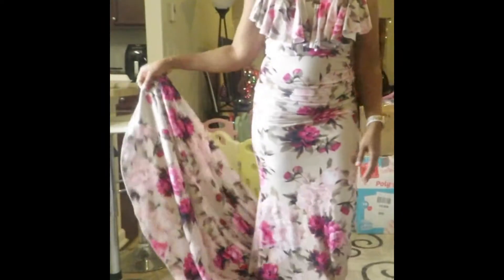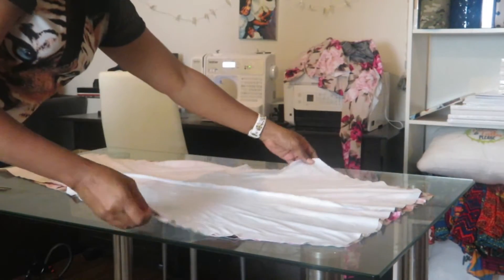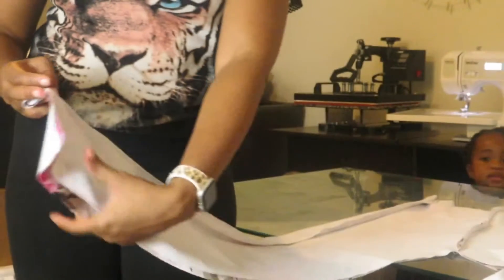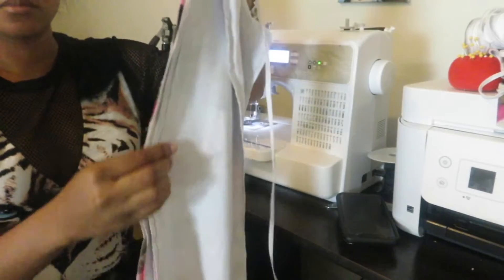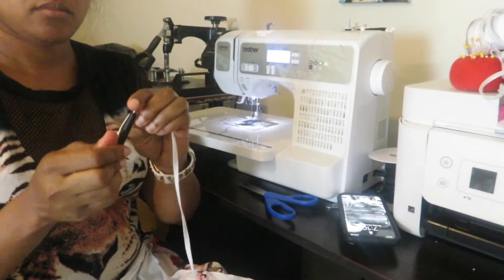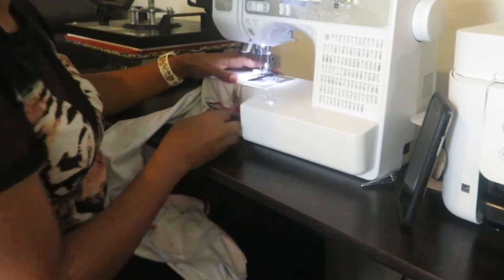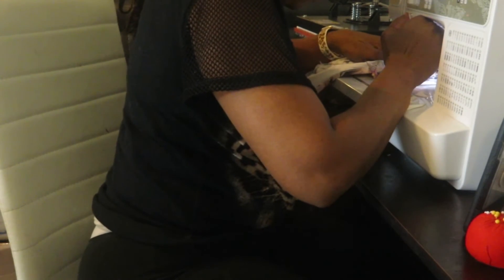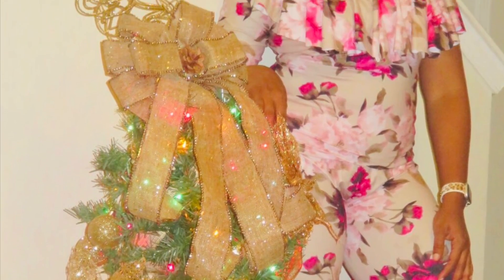DIY 2 piece clothing set (sewing for beginners) VLOGMAS Day 22!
Turning a dress into a piece pants suit.
Easy sewing tutorials
Transforming clothing